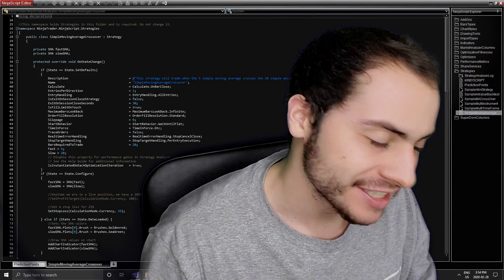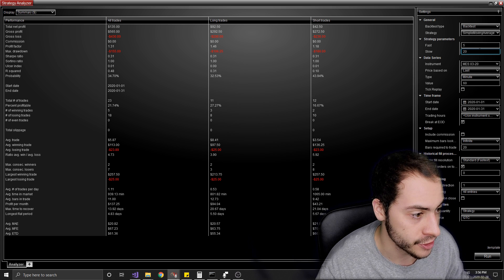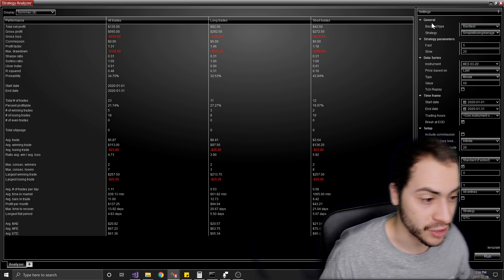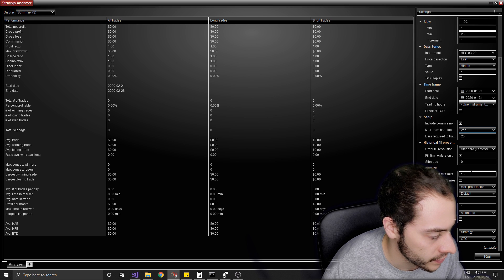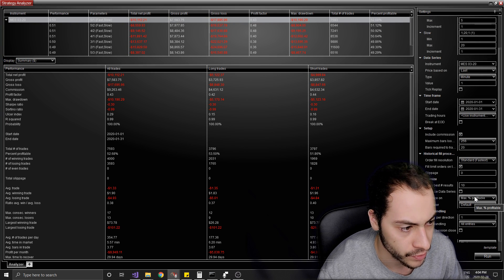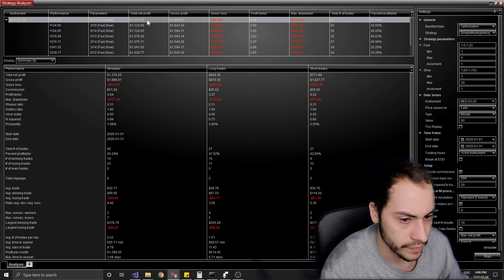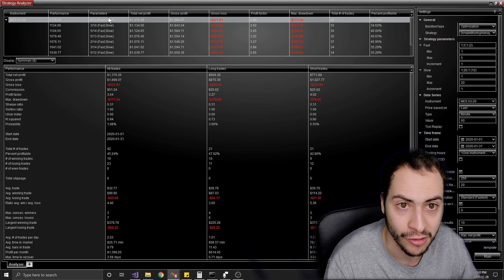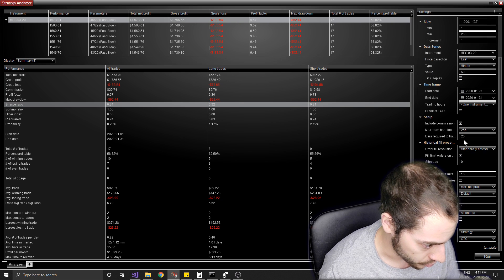How to Code a Stock Trading Bot Class 3 of 5 Optimization